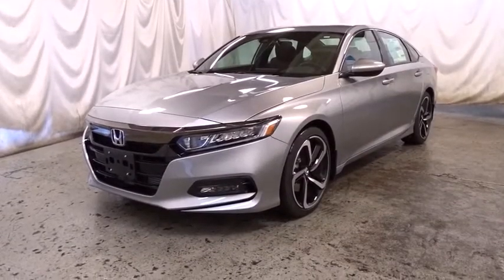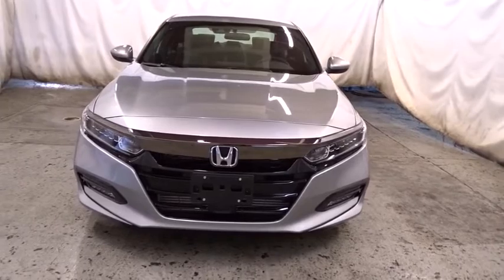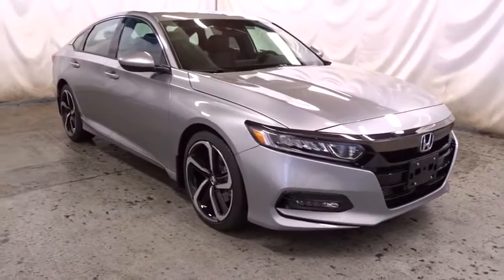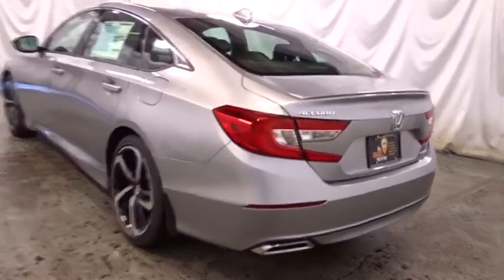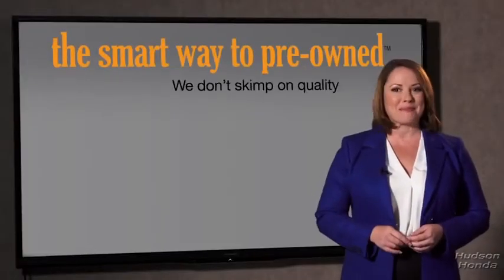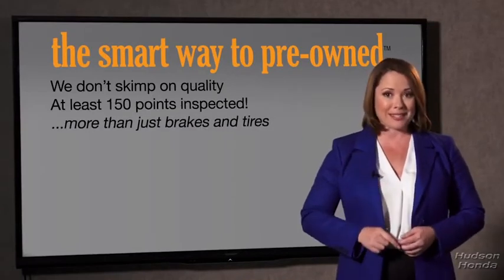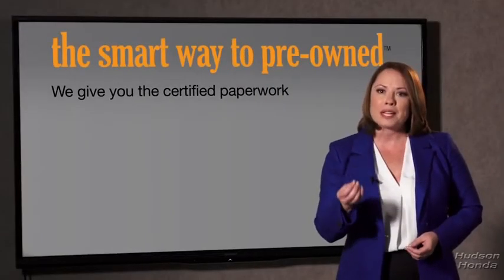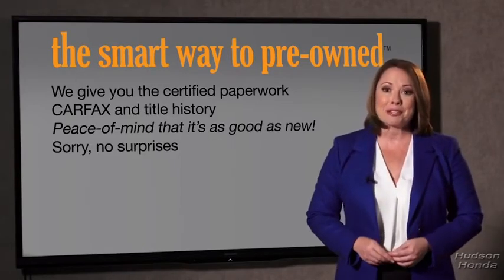2018 Honda Accord Sedan Hudson, West New York, Jersey City, Tenafly, Paramus, NJ HHJA248274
2018 Honda Accord Sedan available in Hudson, New Jersey at Hudson Honda. Servicing the West New York, Jersey City, Tenafly, Paramus, NJ area.
2018 Honda Accord Sedan Sport 1.5T - Stock#: HHJA248274 - VIN#: 1HGCV1F3XJA248274

Hudson Honda
6608 John F Kennedy Blvd

The Smart Way To Buy! Are you tired of hidden fees and bogus rates ruining your search process? Now there's a way to avoid all of the nonsense. Introducing the smart way to buy from Hudson Honda The advantages of the smart way to buy are endless. There is no pressure throughout your search. You can finally feel at ease when purchasing a car. Since there are no hidden fees, there are no surprises or gimmicks revealed when you finally make a decision. Hudson Honda salespeople are direct and value your time, so there is no back and forth or confusion. They know it's necessary for you to feel comfortable during the buying process and want to be trusted. The smart way to buy is smart for a reason. The team at Hudson Honda does Internet research every day to discover the right price for you. They make sure to look at competitors' pricing and numbers from industry experts so you can feel confident that you're getting the best offer possible. The main factors that contribute to your final cost are market value, product availability, days' supply in the market and the product age, color and equipment. It's easy to feel secure with the smart way to buy. Everyone hates the gas pump. Skip a few gas stations with this super fuel efficient HondaAccord Sedan. There is no reason why you shouldn't buy this Honda Accord Sedan Sport 1.5T. It is incomparable for the price and quality. The Honda Accord Sedan Sport 1.5T will provide you with everything you have always wanted in a car -- Quality, Reliability, and Character. You can finally stop searching... You've found the one you've been looking for.
2 LCD Monitors In The Front,Radio: 180-Watt AM/FM Audio System -inc: 8 speakers, 8 Display Audio w/high-resolution (720P) electrostatic touch-screen, knobs and hard keys for primary controls and customizable feature settings, Bluetooth HandsFreeLink, Bluetooth streaming audio, Pandora compatibility, SMS text message function, radio data system (RDS), speed-sensitive volume compensation (SVC), USB smartphone/audio interface w/2.5-amp port in front, HondaLink, Apple CarPlay integration, Android Auto integration, illuminated steering wheel-mounted audio controls and fin-type roof-mounted antenna,Radio w/Seek-Scan and Clock,LED Brakelights,Fully Automatic Projector Beam Led Low Beam Daytime Running Auto High-Beam Headlamps w/Delay-Off,Body-Colored Door Handles,Dark Chrome Grille,Body-Colored Rear Bumper,Fixed Rear Window w/Defroster,Steel Spare Wheel,Compact Spare Tire Mounted Inside Under Cargo,Galvanized Steel/Aluminum Panels,Wheels: 19 Machine-Finished Alloy w/Black Inserts,Front Fog Lamps,Body-Colored Front Bumper,Body-Colored Power Side Mirrors w/Manual Folding,Tires: 235/40R19 AS,Light Tinted Glass,Lip Spoiler,Chrome Side Windows Trim and Black Front Windshield Trim,Clearcoat Paint,Trunk Rear Cargo Access,Speed Sensitive Variable Intermittent Wipers,Gauges -inc: Speedometer, Odometer, Engine Coolant Temp, Tachometer, Trip Odometer and Trip Computer,Carpet Floor Trim and Carpet Trunk Lid/Rear Cargo Door Trim,60-40 Folding Bench Front Facing Fold Forward Seatback Rear Seat,Digital/Analog Display,Proximity Key For Push Button Start Only,Dual Zone Front Automatic Air Conditioning,Instrument Panel Covered Bin, Driver / Passenger And Rear Door Bins,Leather Gear Shift Knob,Manual Adjustable Front Head Restraints and Manual Adjustable Rear Head Restraints,Cruise Control w/Steering Wheel Controls,Cargo Space Lights,Systems Monitor,Front Center Armrest and Rear Center Armrest,Front Map Lights,4-Way Passenger Seat -inc: Manual Recline and Fore/Aft Movement,Remote Keyless Entry w/Integrated Key Transmitter, Illuminated Entry, Illuminated Ignition Switch and Panic Button,Driver Foot Rest,Cloth Seat Trim,Front Cupholder,Cargo Area Concealed Storage,Engine Immobilizer,Leather Steering Wheel,Distance Pacing w/Traffic Stop-Go,HVAC -inc: Underseat Ducts,Valet Function,Power Fuel Flap Locking Type,Perimeter Alarm,Delayed Accessory Power,Full Floor Console w/Covered Storage, Mini Overhead Console w/Storage and 2 12V DC Power Outlets,Air Filtration,Day-Night Rearview Mirror,Interior Trim -inc: Metal-Look Instrument Panel Insert, Metal-Look Door Panel Insert and Metal-Look Interior Accents,Power Door Locks w/Autolock Feature,Rear Cupholder,8-Way Driver Seat,Driver And Passenger Visor Vanity Mirrors w/Driver And Passenger Illumination,Full Cloth Headliner,Manual Tilt/Telescoping Steering Column,Remote Releases -Inc: Power Cargo Access,Cloth Door Trim Insert,Trip Computer,Full Carpet Floor Covering -inc